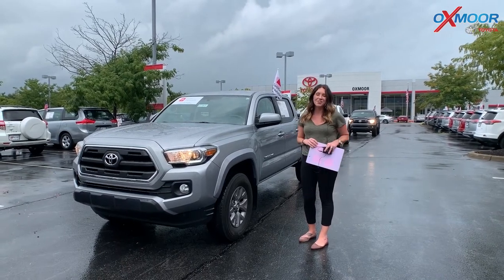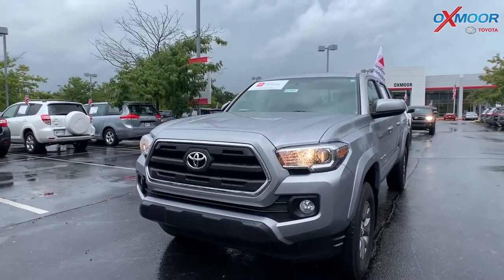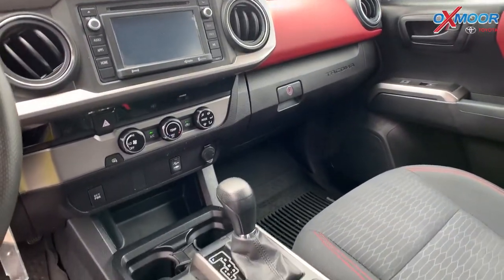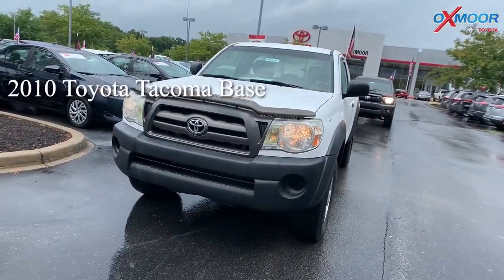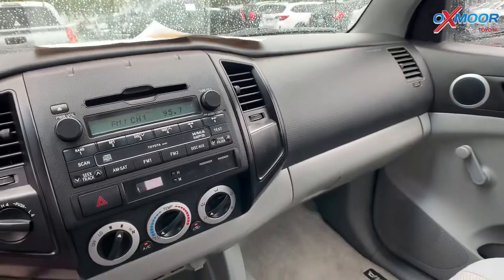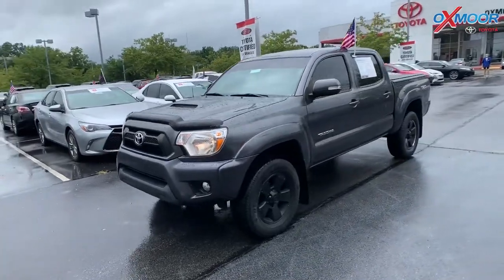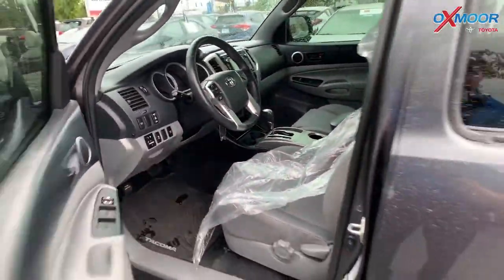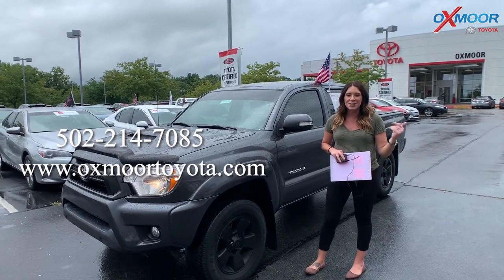Oxmoor Toyota Weekly Used Car Specials For Sale in Louisville, KY 7/31/20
Oxmoor Toyota Weekly Used Car Specials For Sale in Louisville, KY, Used Tacomas 7/31/20

Right now it can be tough trying to find new Tacoma, so here are three pre-owned Tacomas that may work for you!

Oxmoor Toyota
8003 Shelbyville Road